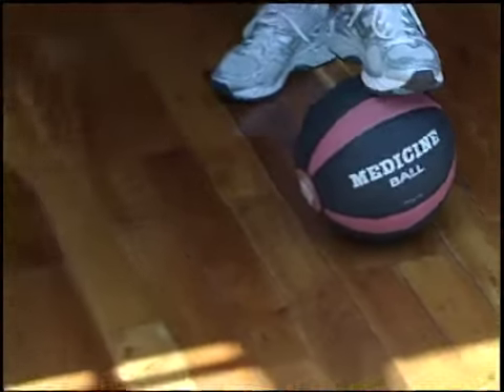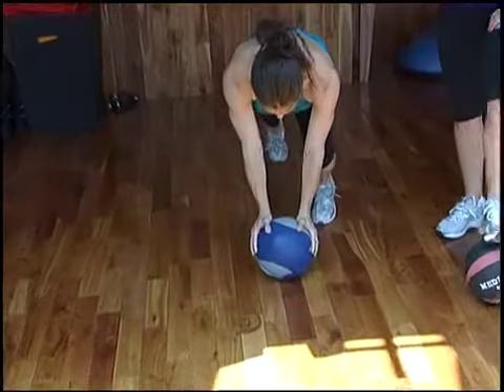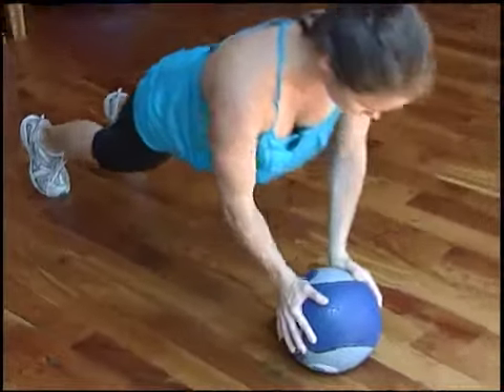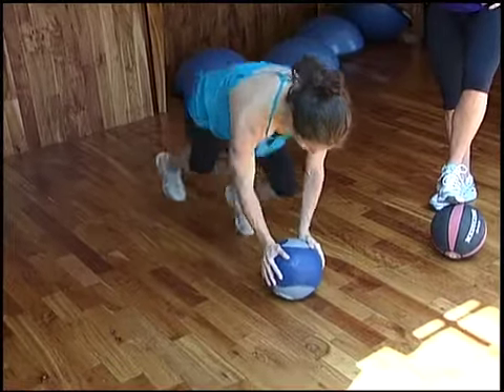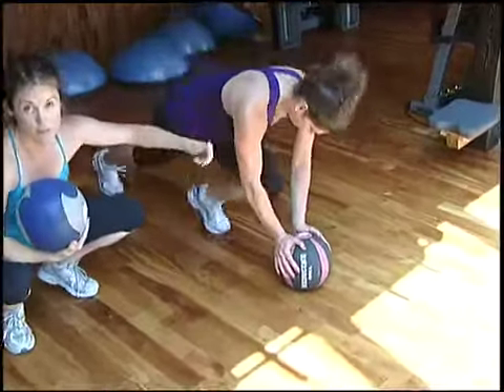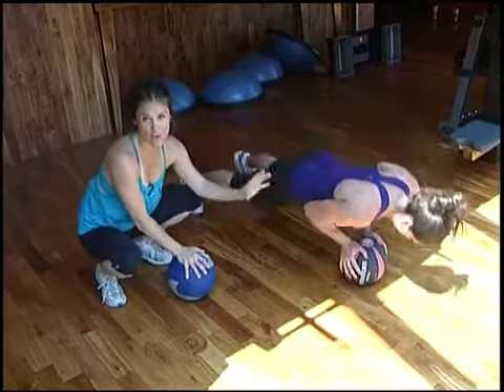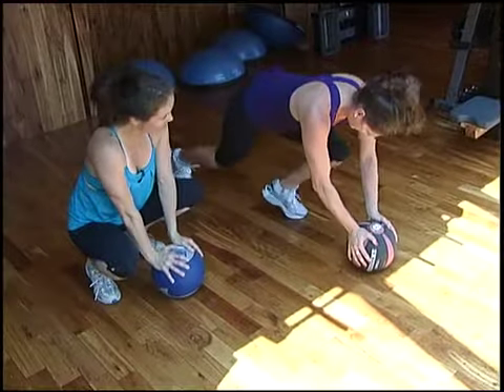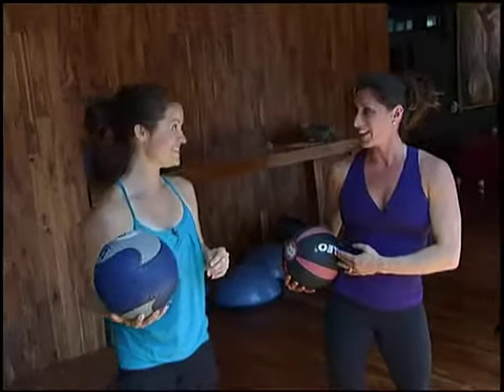Tanya Robertson - Personalized Fitness: Mountain Climbers on the Medicine Ball + Push Ups!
Tone your arms, triceps, shoulders and core with this exercise!

Follow Tanya and Personalized Fitness on Twitter!